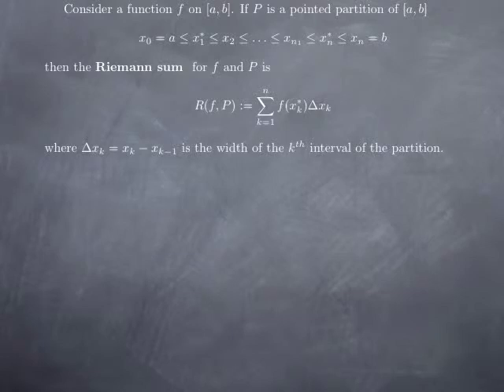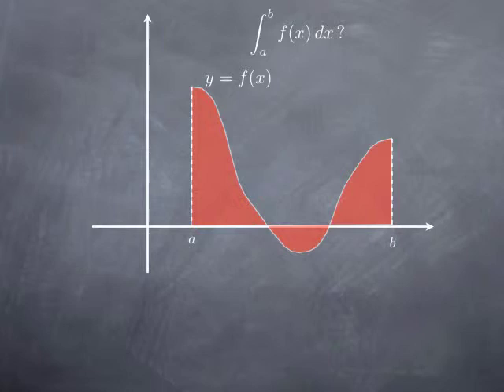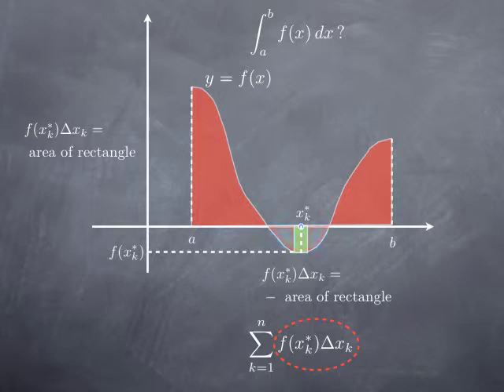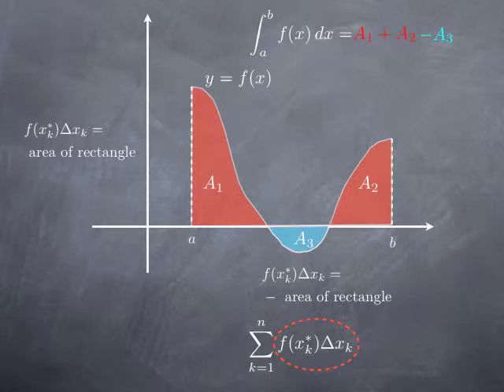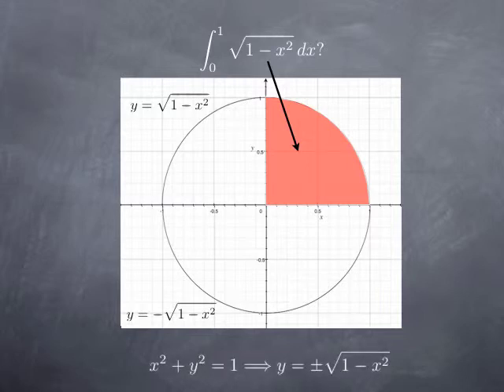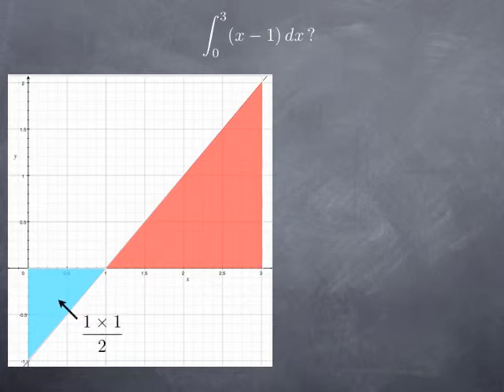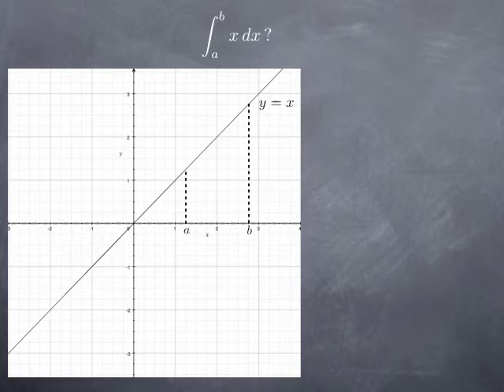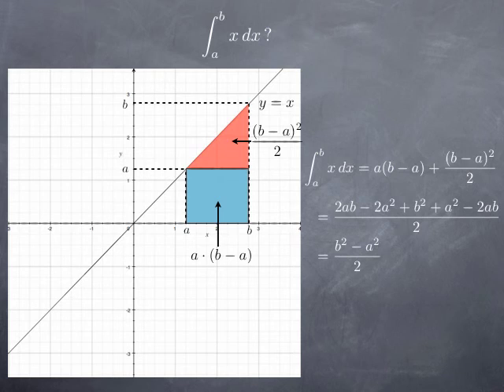M11-6: first examples (definite integrals)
We calculate some simple definite integrals from the definition and geometric interpretation.